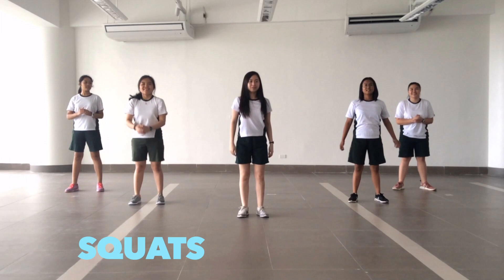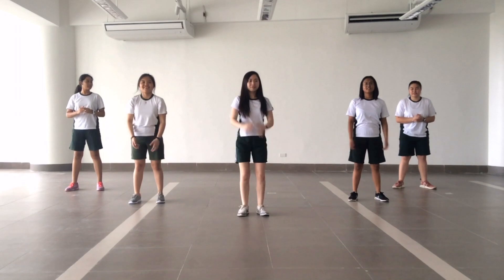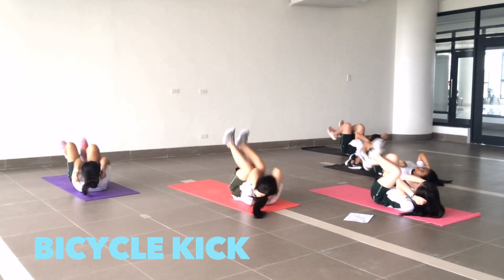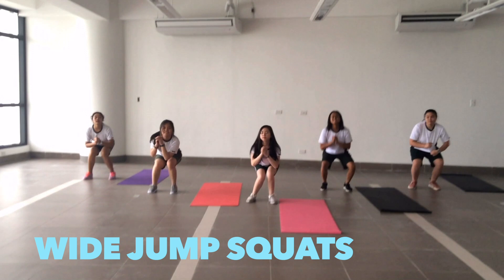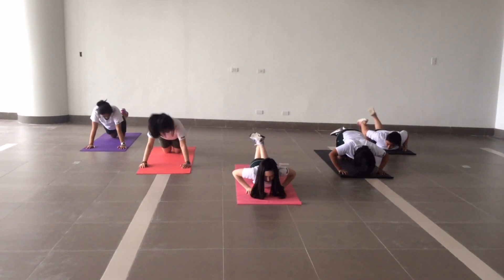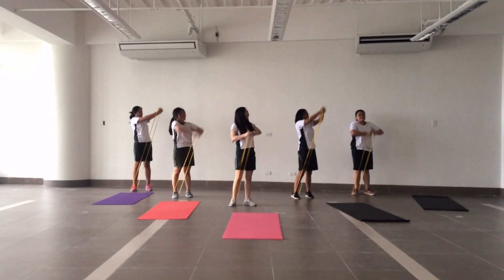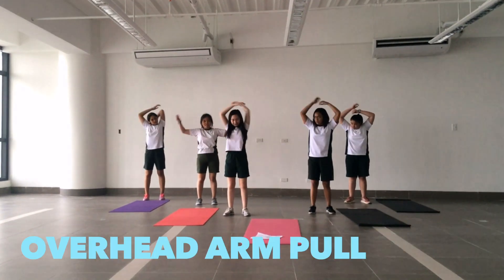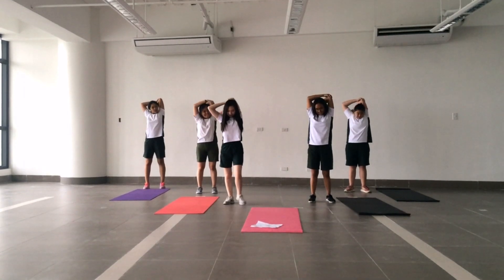PE Video 11L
ANDRADE
BALGOS
DE SAGUN
LAYAOEN
MUNOZ
PATRICIO
PISTIS
SAPINO
TOGONON